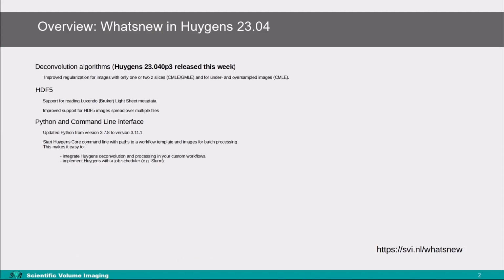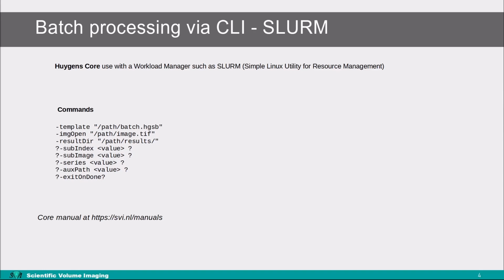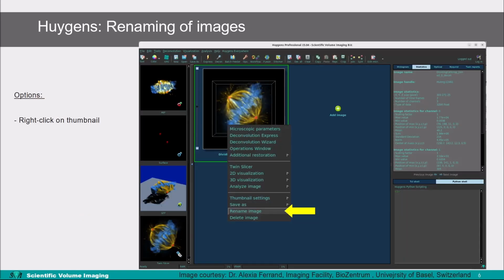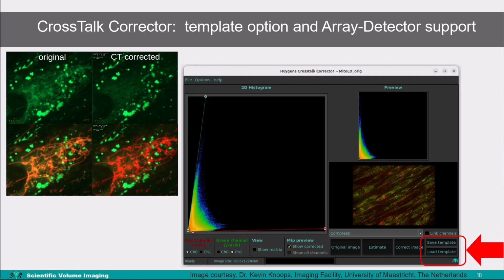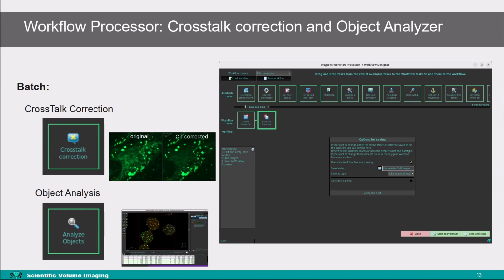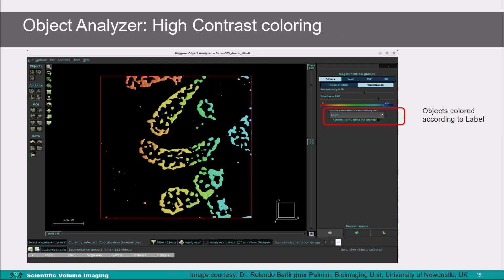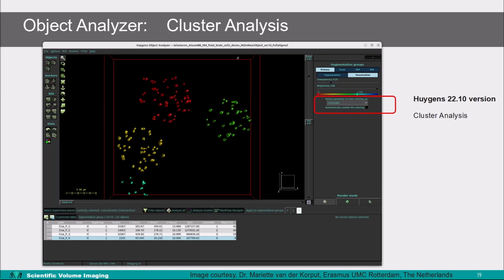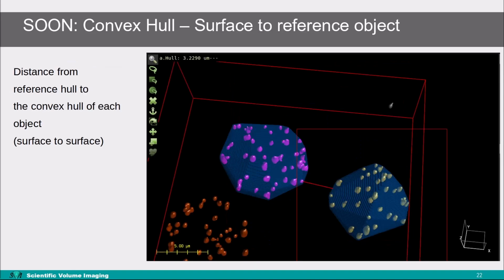Huygens What's new 23.04 Webinar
Batch image processing has received much attention with the Huygens 23.04 release! The Workflow Processor contains "Automatic" deconvolution algorithm which does deconvolution with automatically found settings, as in Decon Express. The Workflow Processor now also includes a task for Crosstalk Correction and the option for performing batch Object Analysis. In addition, deconvolution has been improved for images that are acquired under sub-optimal conditions, and images and tables opened in Huygens can now be easily renamed. Huygens 23.04 also includes an update of Python from version 3.7.8 to version 3.11.1. And, via the command line of Huygens Core, it is now possible to apply a workflow template to multiple images, which makes it easy to integrate Huygens deconvolution and processing in your existing custom workflows, and to implement Huygens with a job scheduler (e.g. Slurm).